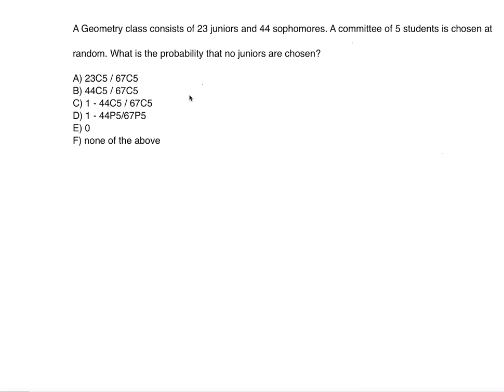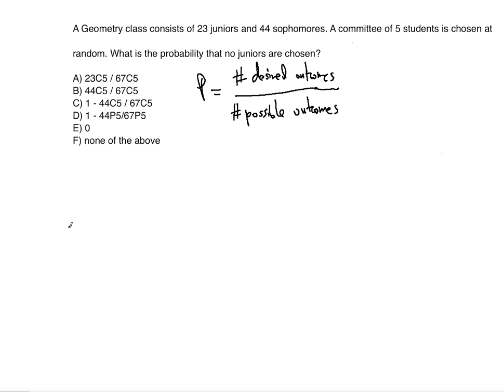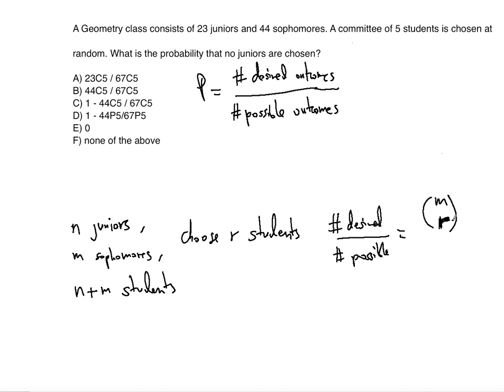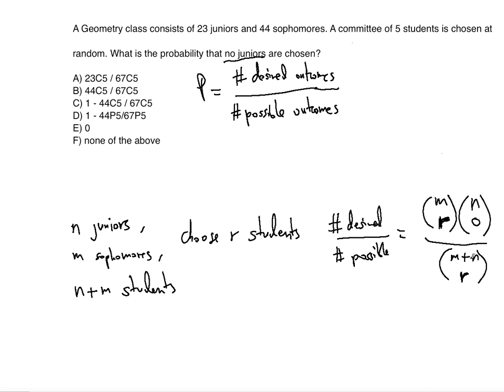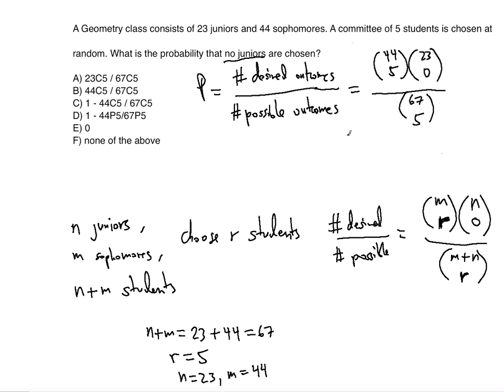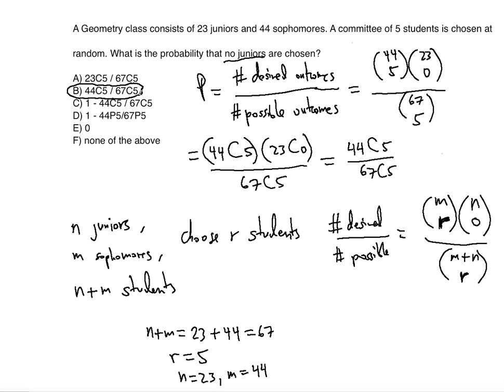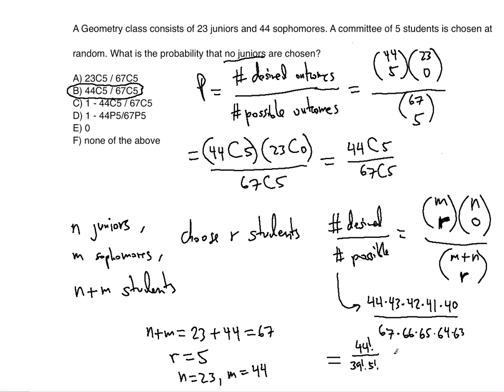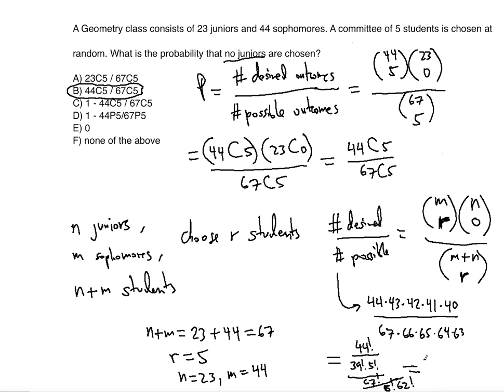🎲Combinations Probability problem ! ! ! ! !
In this video you will learn how to use the nCr (Combinations) in order to find the desired Probability.

A Geometry class consists of 23 juniors and 44 sophomores. A committee of 5 students is chosen at random. What is the probability that no juniors are chosen?

0:18 Understanding how Probability relates to the number of Desired outcomes and the number of Possible outcomes
0:57 Assigning variables for juniors and sophomores
1:56 Using variables for Desired outcomes and Possible outcomes - Probability expression with variables
2:59 Substituting variables with known numbers to find Probability
4:51 Alternative Method: Using places for each student spot and finding maximum number of students for each spot in Desired outcomes (numerator) and Possible outcomes (denominator).

Bayes' Formula: Conditional Probability problem #1

Bayes' Formula: Conditional Probability problem #2

Bayes' Formula with Venn Diagram